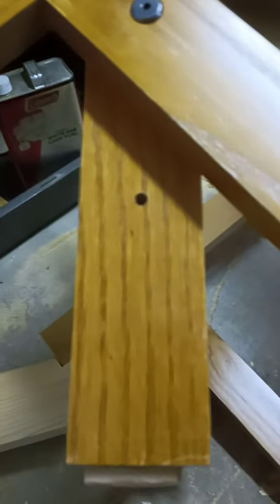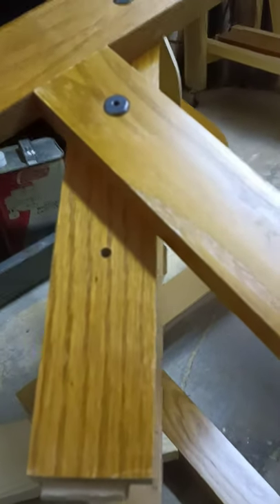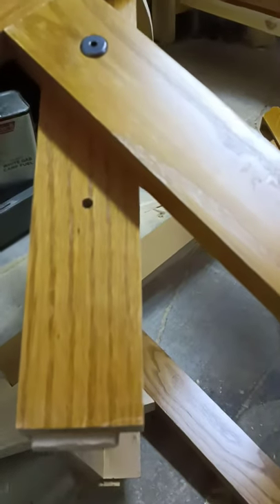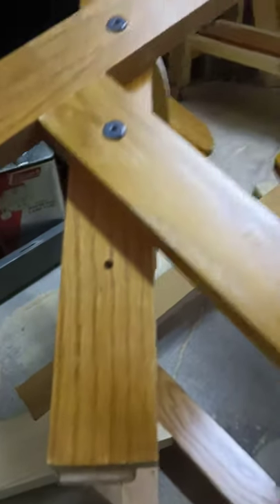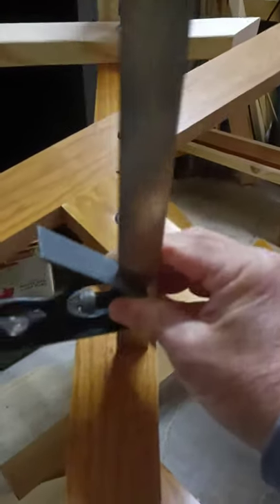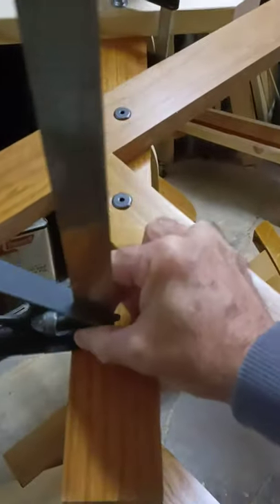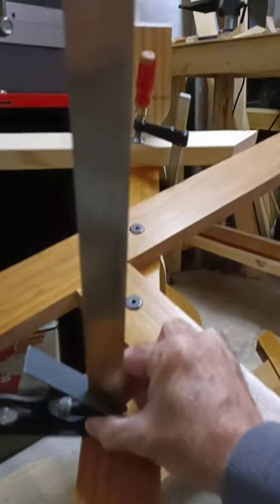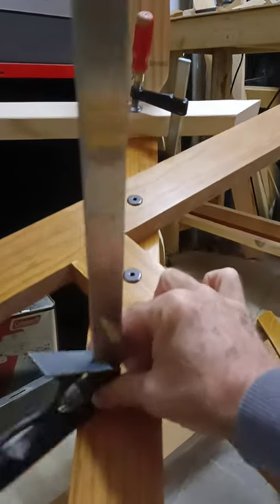Drilling a 90 degree hole when wood is at an angle.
My way of drilling a 90 degree hole when my wood is at an angle.